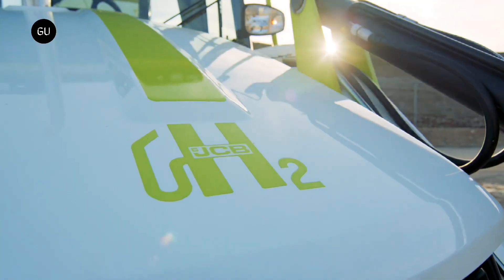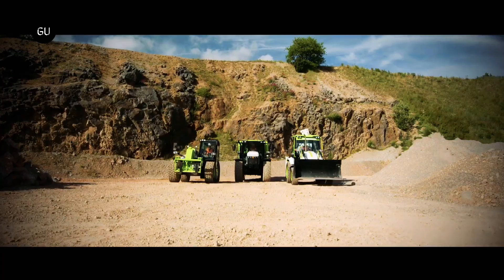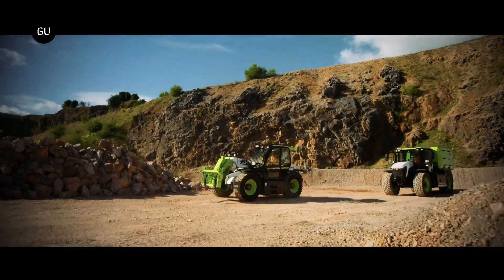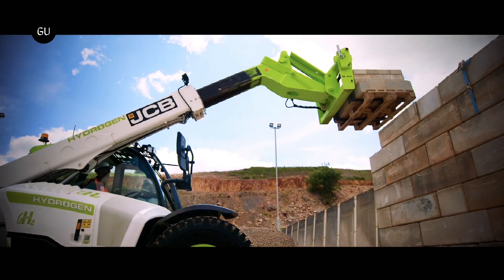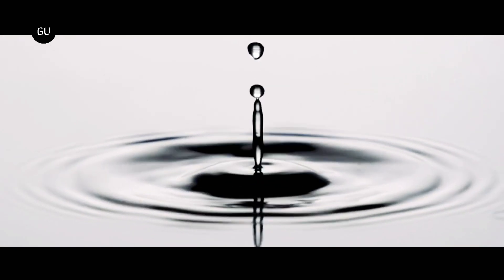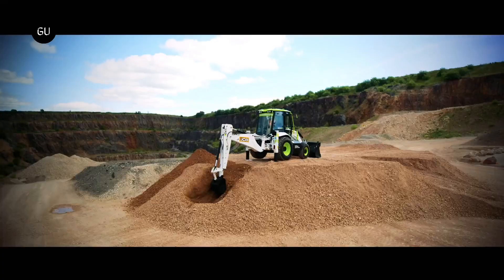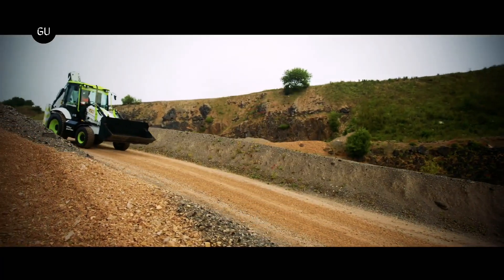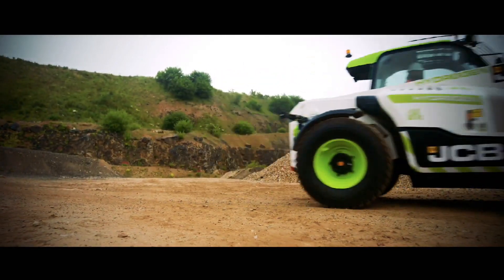Hydrogen Powered JCB Backhoe Loader Begins Public Testing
The world’s first digger powered by a hydrogen combustion engine will soon be on UK roads and building sites, helping to decarbonize the UK’s construction industry.